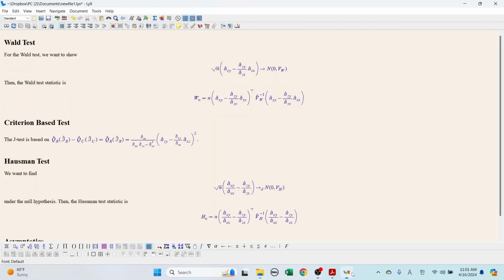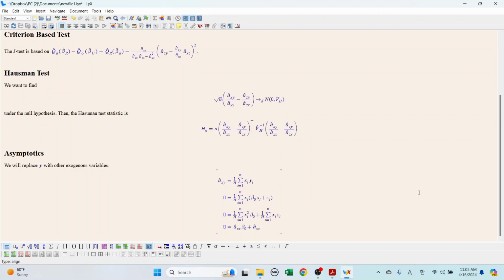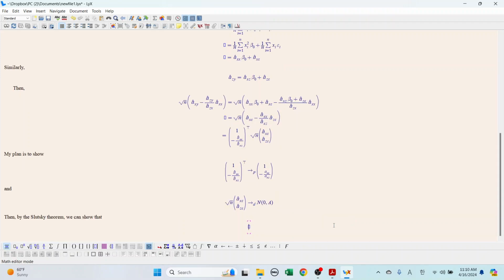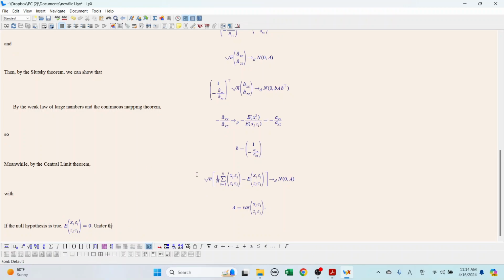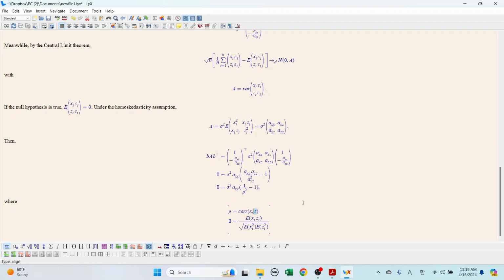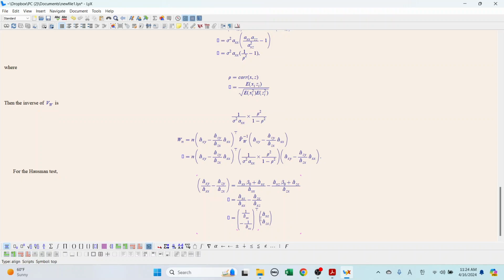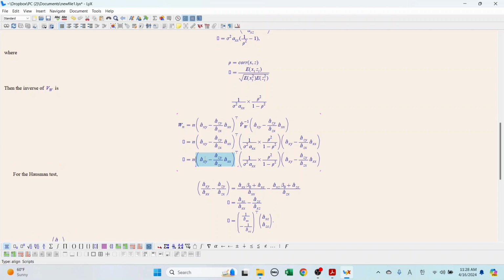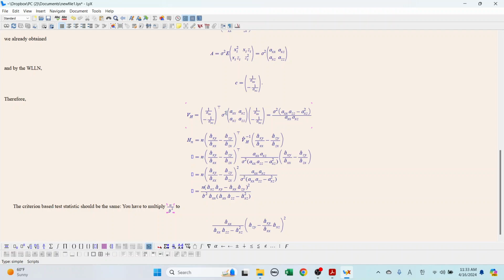[ECO621] Homework 5 guide (4/4)